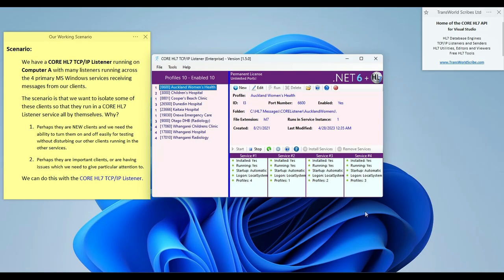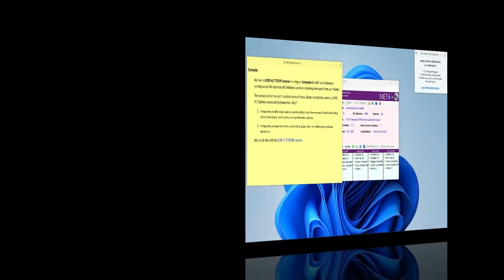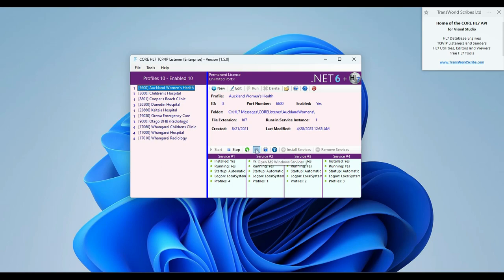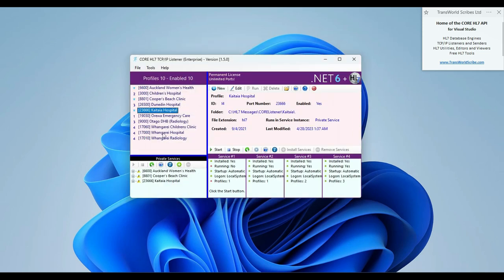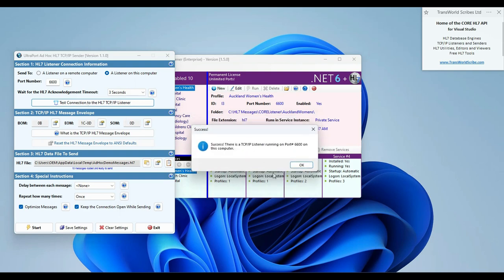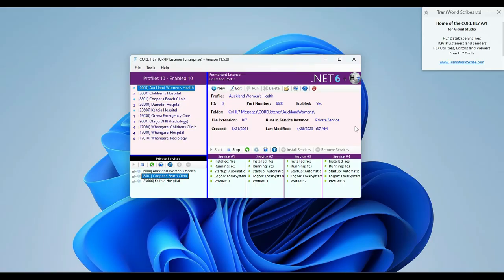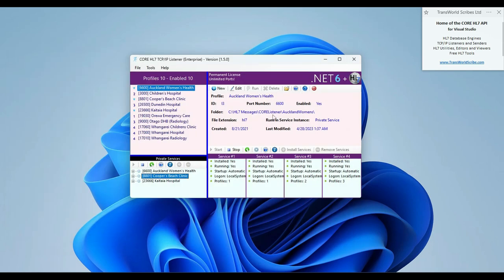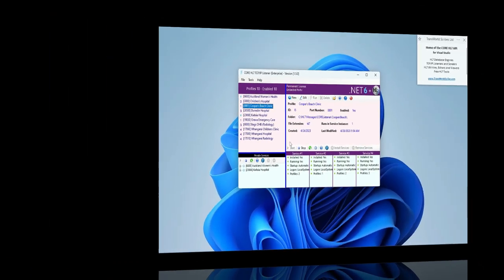Create a PRIVATE HL7 Listener Service with the CORE HL7 TCP/IP Listener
Instructions on how to create a private MS Windows service instance which will only run a single HL7 TCP/IP Listener! This is a new feature which requires version 1.5 of the CORE HL7 TCP/IP Listener software.